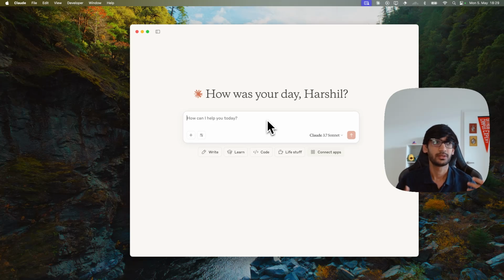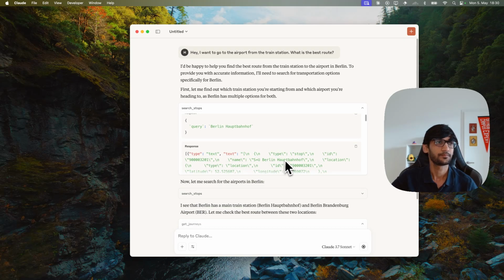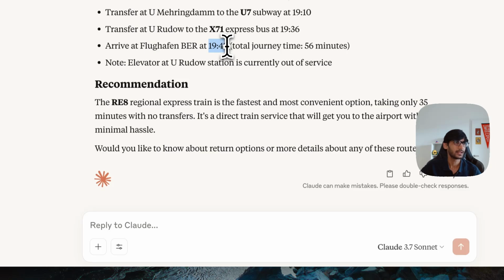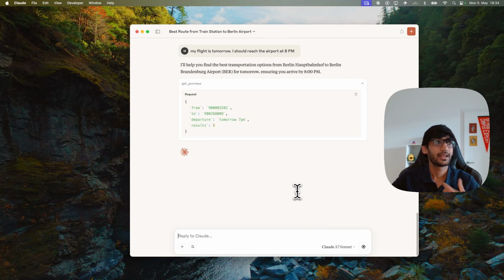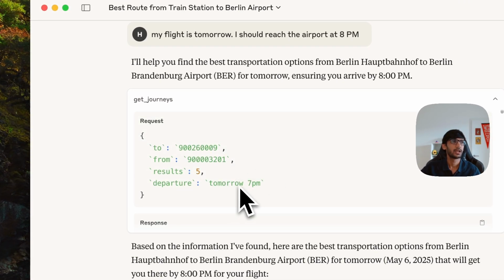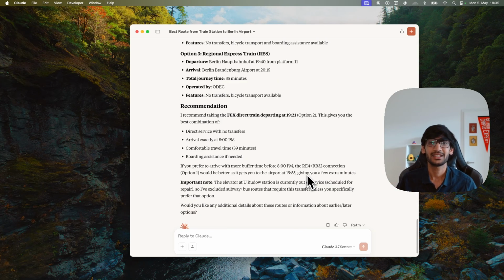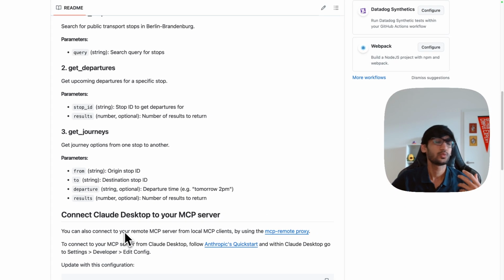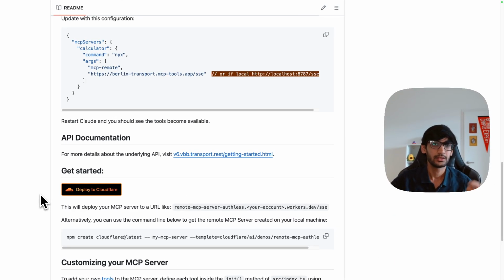Demo: Berlin Public Transport MCP Server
In this video, I demo of the MCP server I built and deployed on Cloudflare. I built an MCP server that helps you find the best public transport route for Berlin.